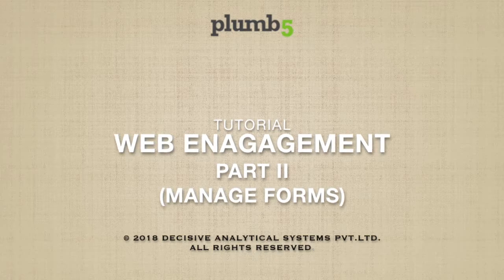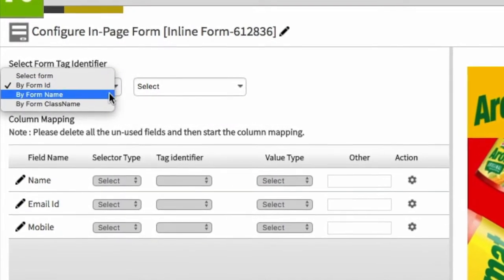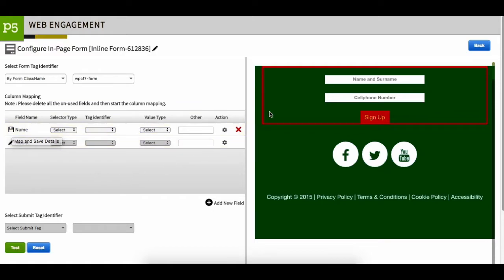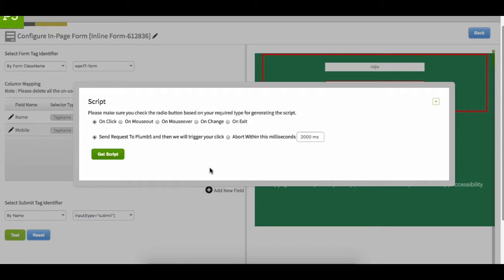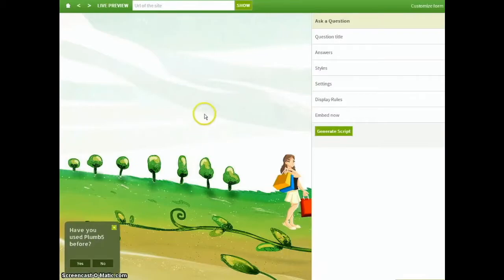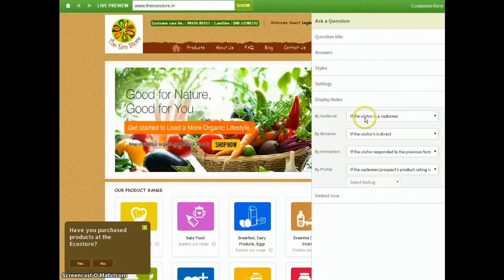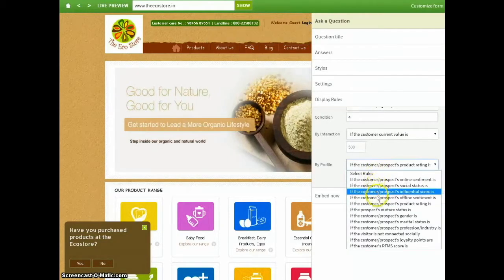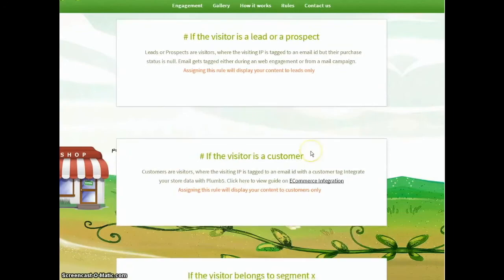Plumb5 Web Engagement- Part II (Manage Forms)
Target Personalized Messaging using unified customer intelligence
The personalization feature is built into the analytics module so that marketers have every reference of the visitor and can create custom rules for each visitor segment. Marketers can automate interactions with customers to gather insights on their website visit by way of questions, capture forms, feedback forms, polls and custom banners.

Map each interaction and responses to the visitor profile to get deeper insights about the visitor's behavior. The marketer can set conditions to automate next actions based on previous responses of the customer. With this, you can create great customer experiences by saving user time, effort and by providing right recommendations

FEATURES
New Interactions
The personalization app lets you create and publish quick interaction widgets on your website. A quick list of possible interactions can be viewed here. The widgets synchronizes with the Plumb5 tracking scripts to invoke engagements on your website.
Rules
The Personalization rules engine lets you configure triggers across any combination of data attributes.
Notifications
Set notifiers for engagement triggers so that you are immediately updated on the responses to a particular engagement.
Interaction History
Get a complete history of all the interactions of a single customer/prospect which can reveal insights into their intent and help you strategize subsequent communication.
Engagement Effectiveness Reports
Gather profile information of all your customers along with their behavior data, on the community. This will help in strategizing personalization campaigns.
Custom Reports
Create custom reports based on interaction type, users and their associated interactions, responses and conversion attributes.